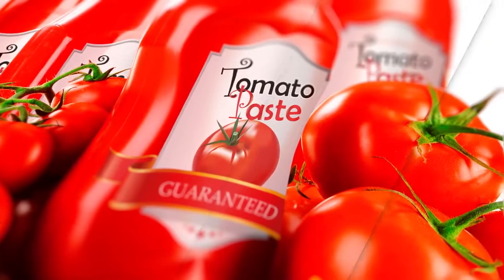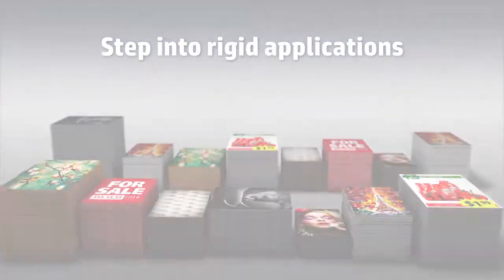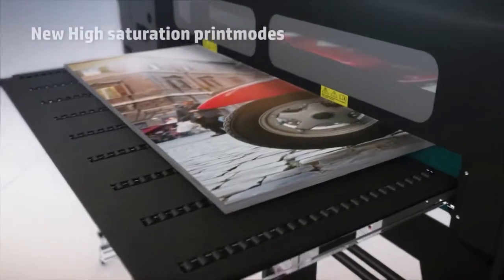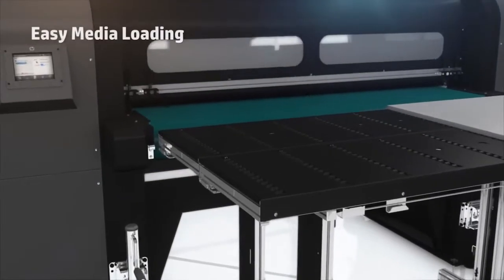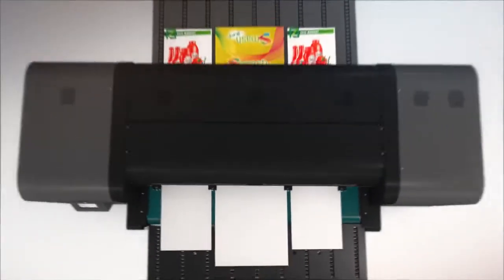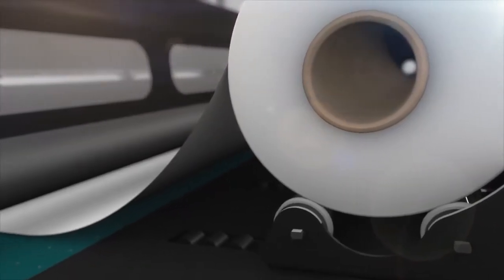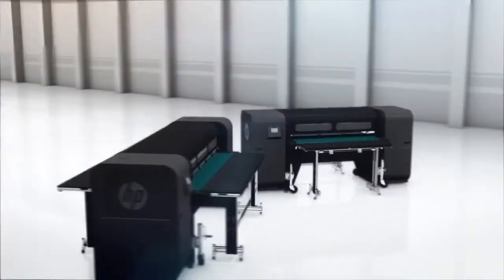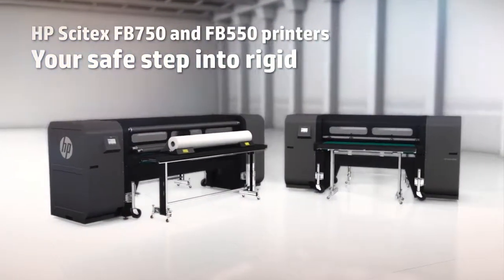New HP Scitex FB550 and FB750 Printers help your business take a safe step into rigid applications